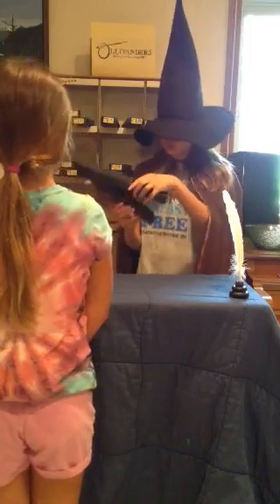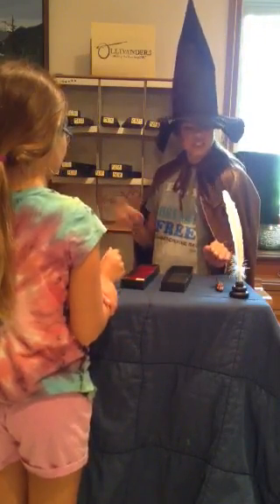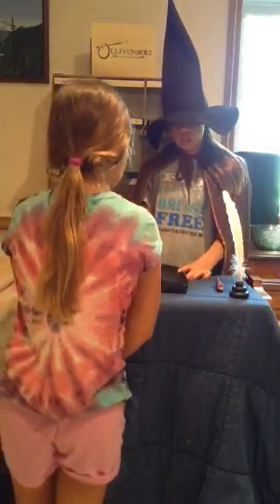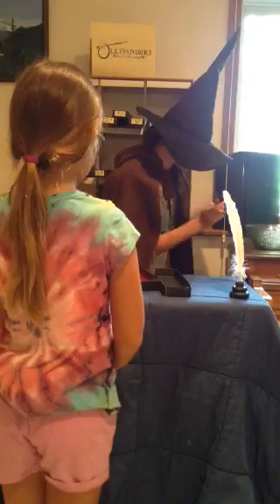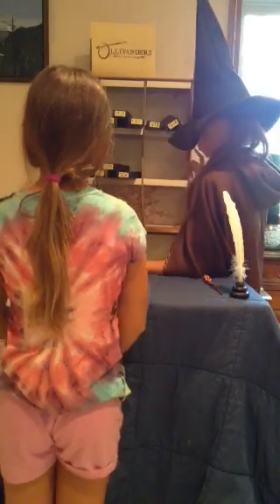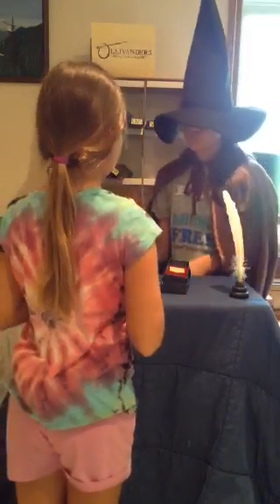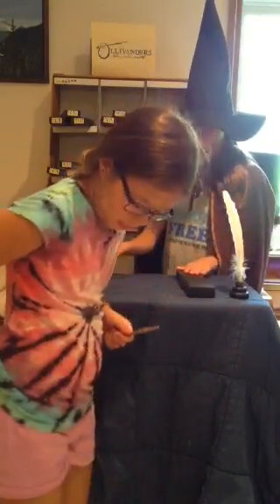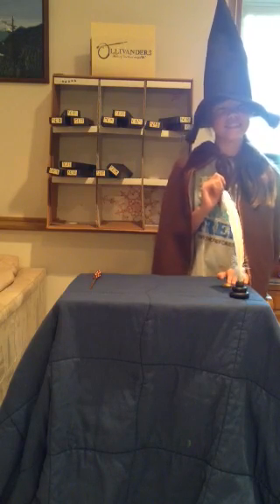Wand Shop - Makey-Makey sound effects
Demonstration of the use of Makey-Makey to recreate Ollivander's Wand shop sales presentation.